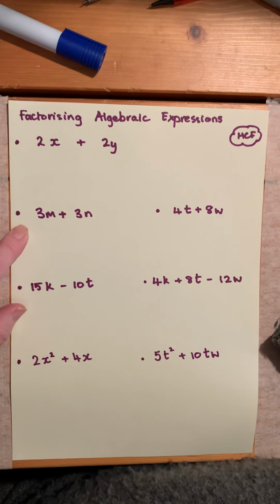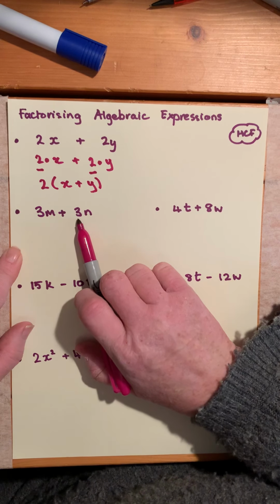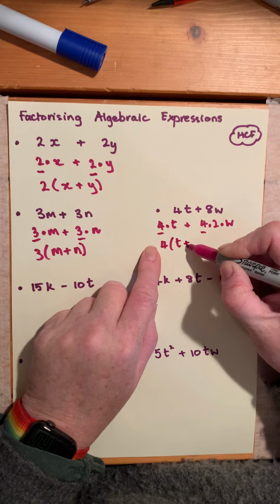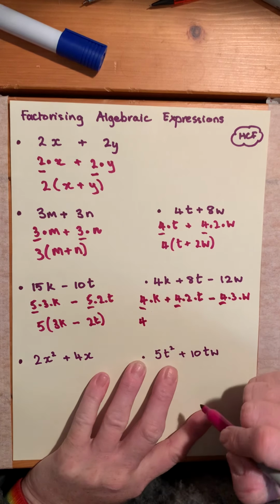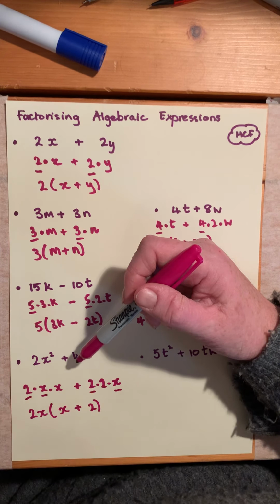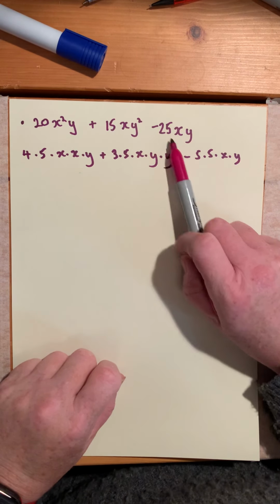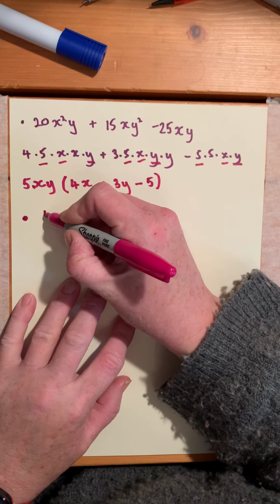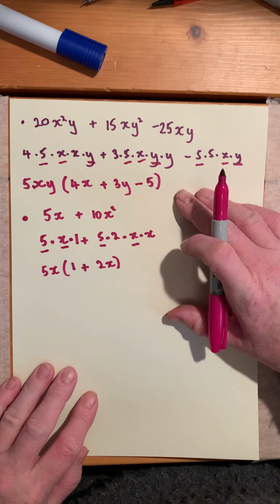S2 FACTORISING ALGEBRAIC EXPRESSIONS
S2 week 6 Maths
Factorising algebraic expressions.